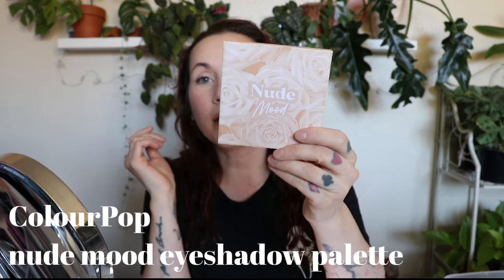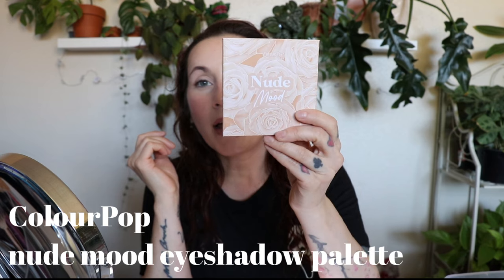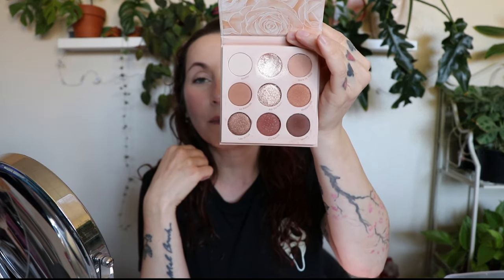ColourPop Nude Mood Palette REVIEW - SO GOOD!!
product mentioned
ColourPop nude mood eyeshadow palette